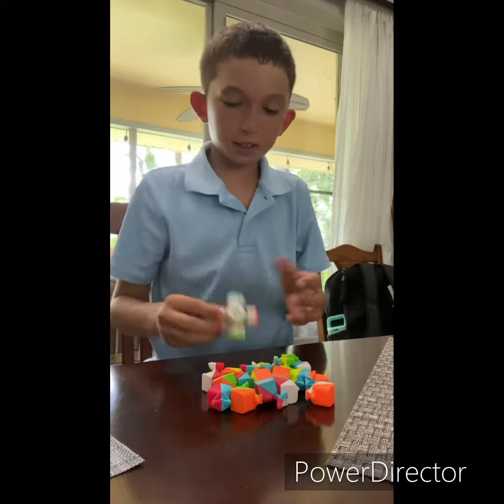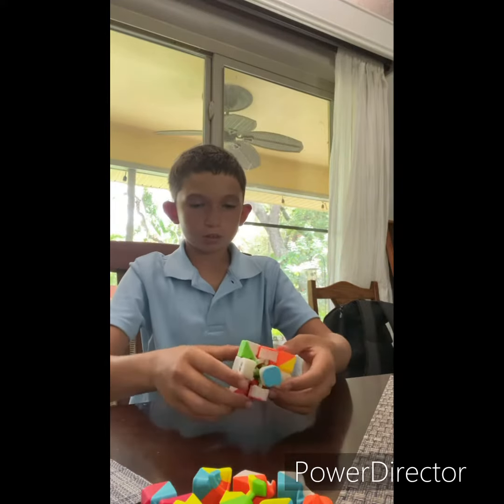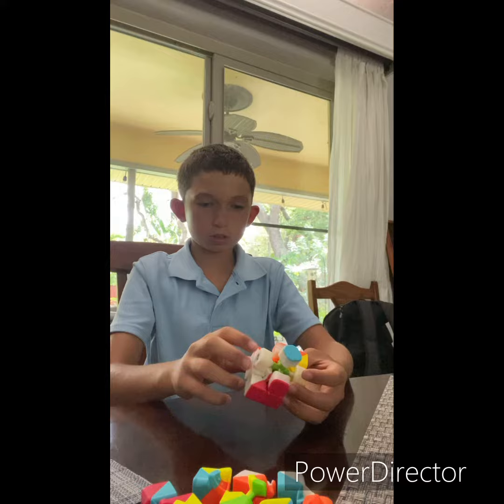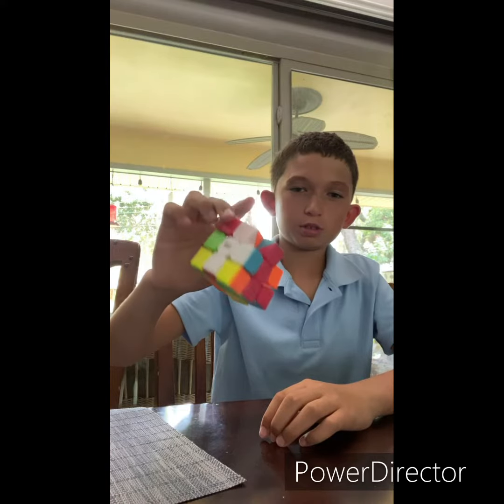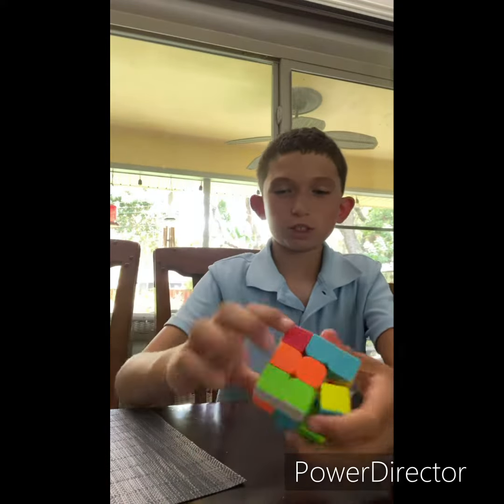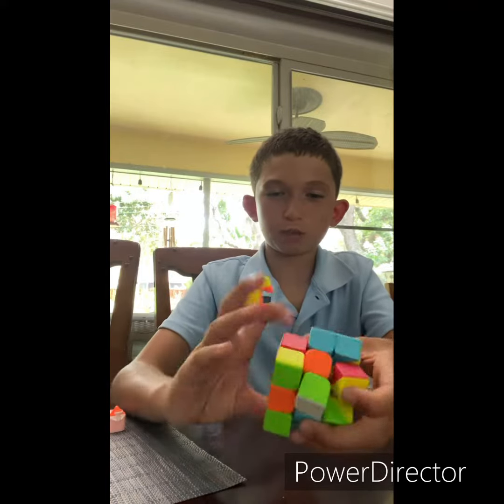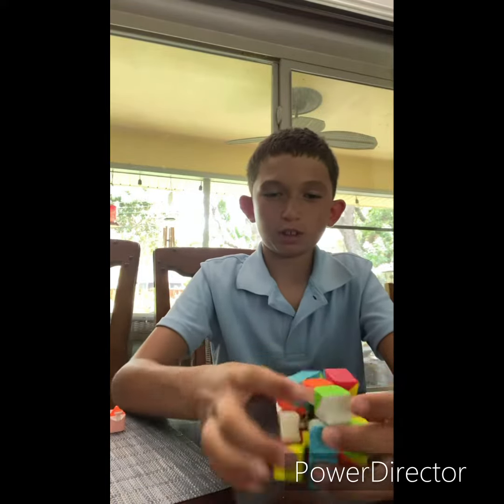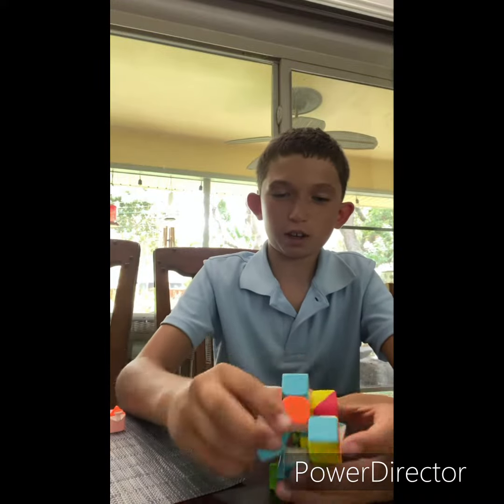If you’re a non noncuber